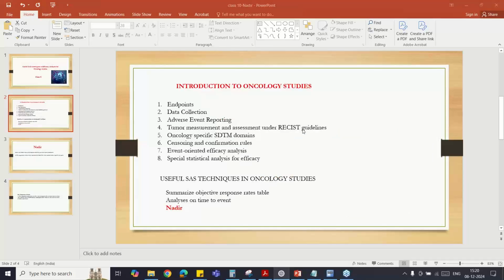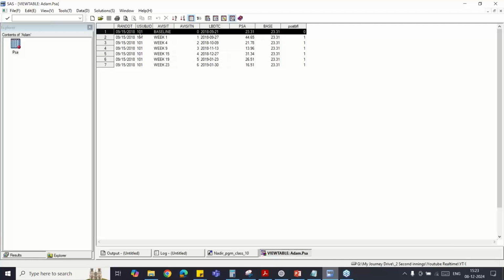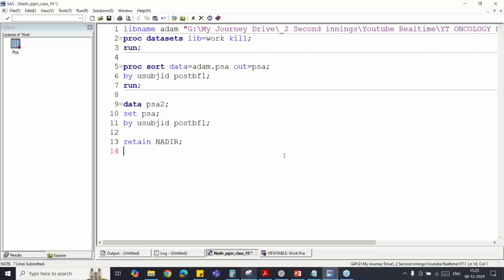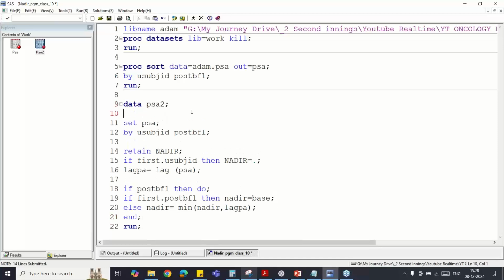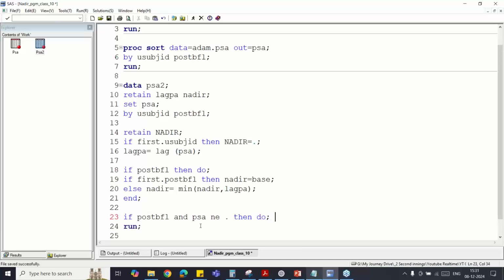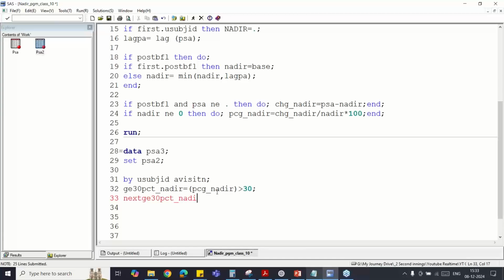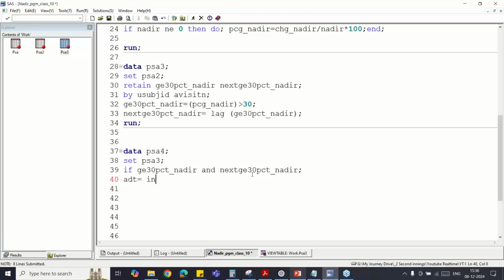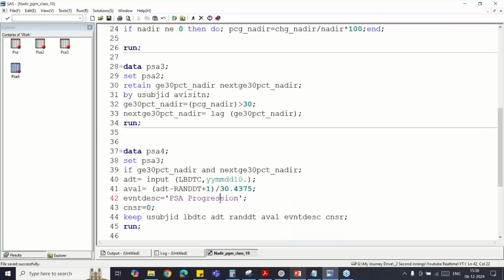class-11 PSA Progression : Deriving Nadir and Time-to-Event Dataset with RETAIN & LAG Function